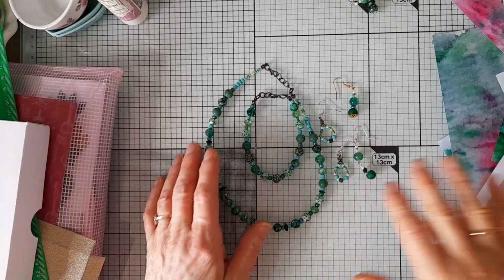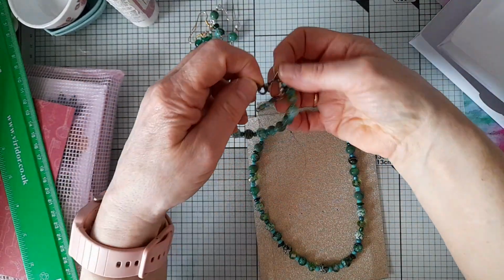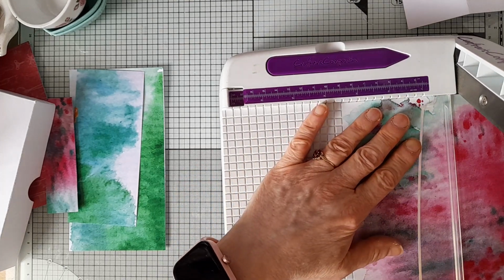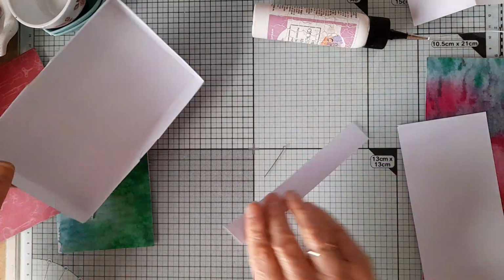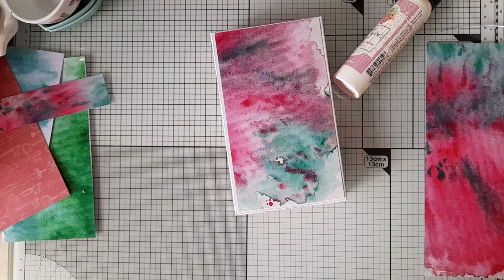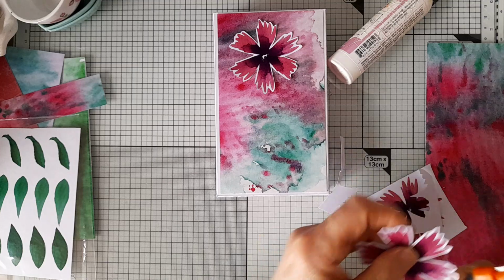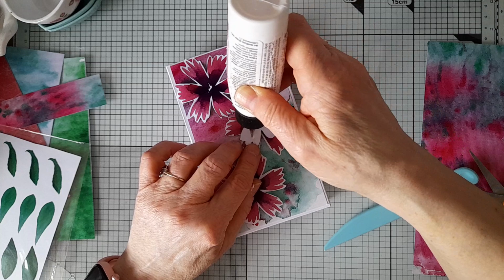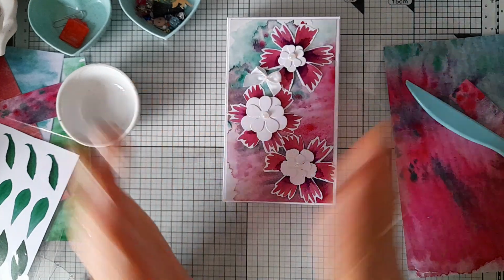Making a box for my "Spring Bling" jewellery set.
These items are available to purchase from

and her

(Not the digital papers)